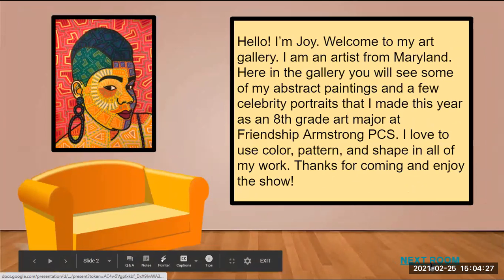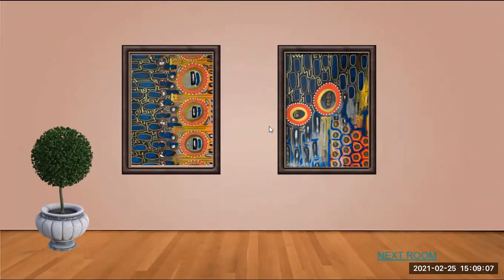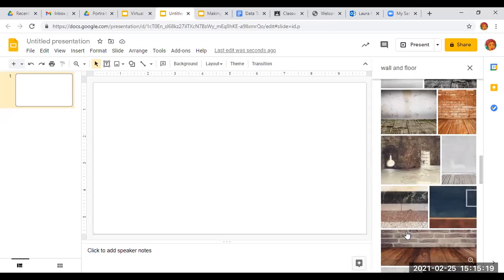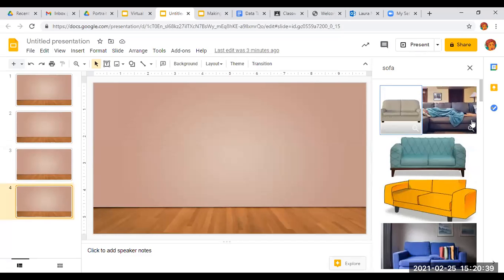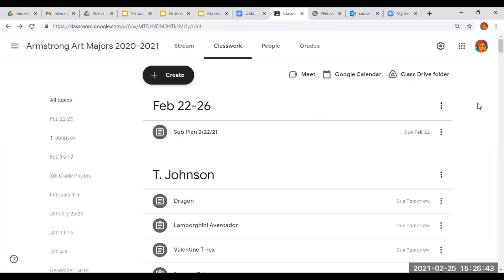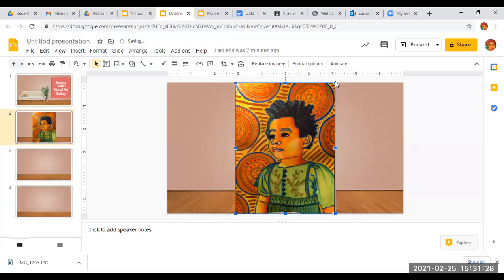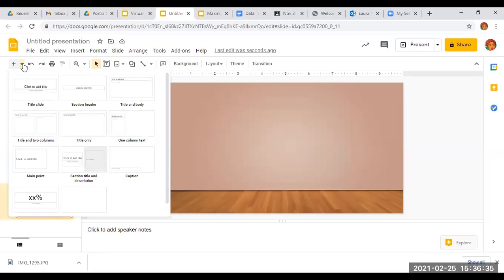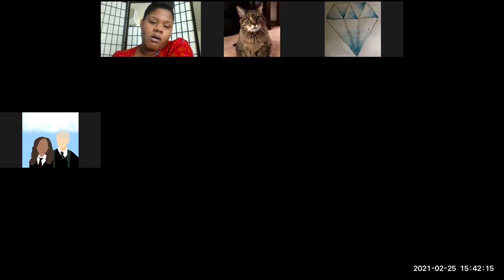Virtual Art Gallery Part 1